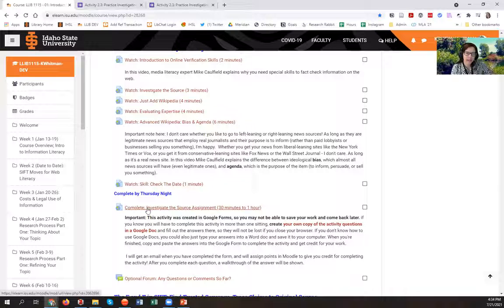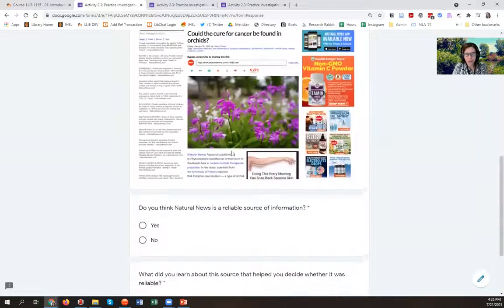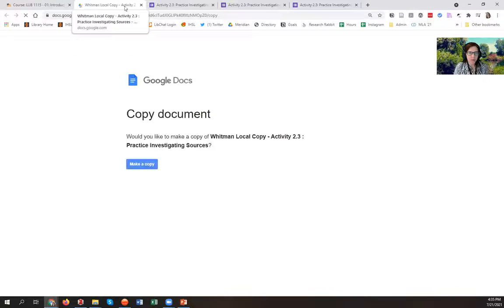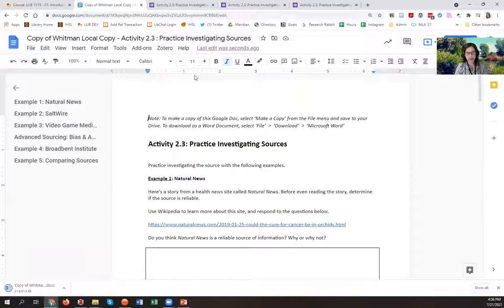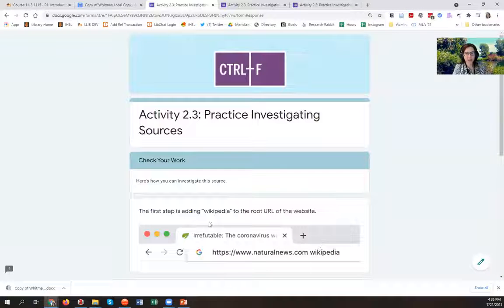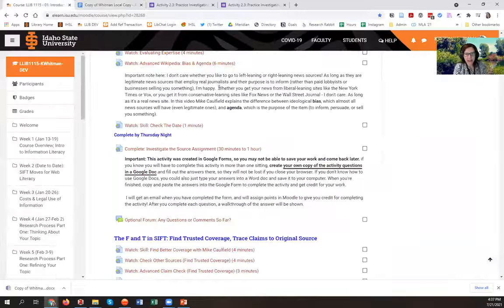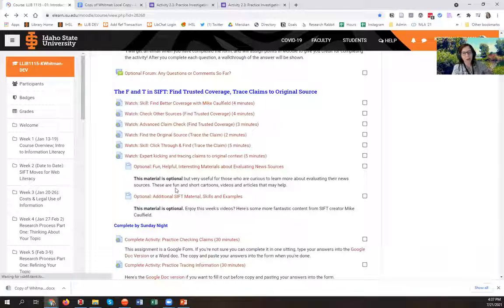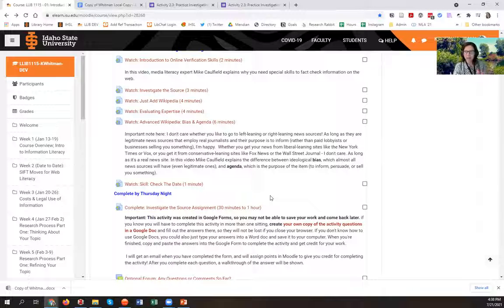Intro to Week 2 - SIFT Moves for Web Literacy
This video was recorded by Kristin Whitman in Fall 2021 for LLIB 1115.